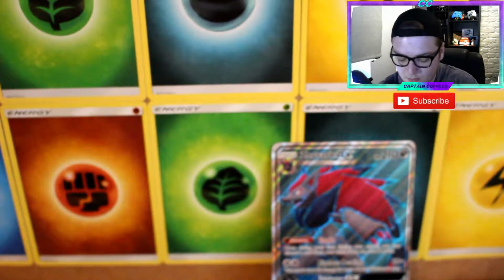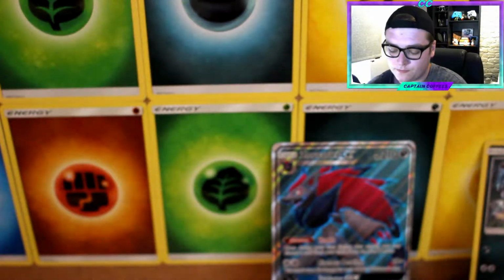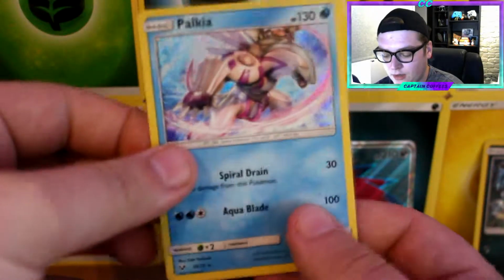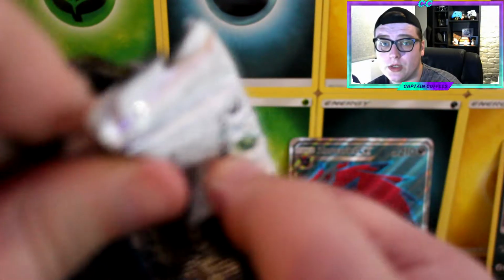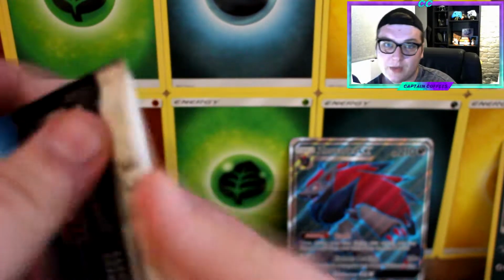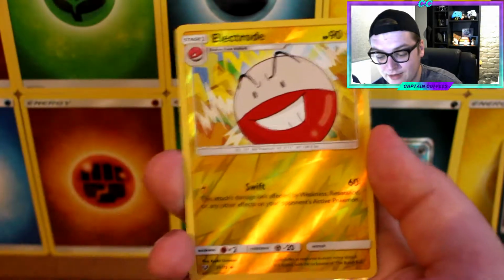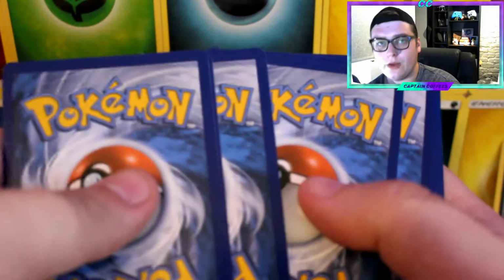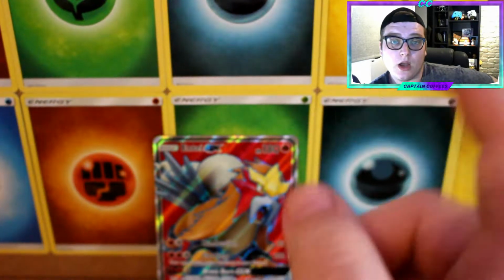WE PULL A FULLART CARD!! Zoroark GX Collection Box! (Pokemon Trading Card Game)